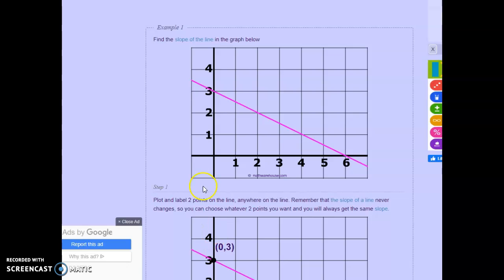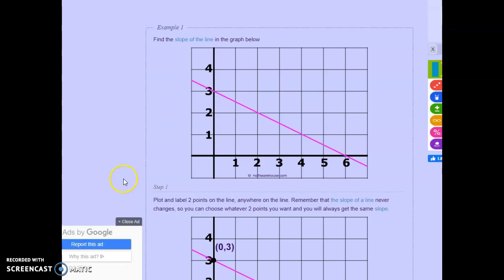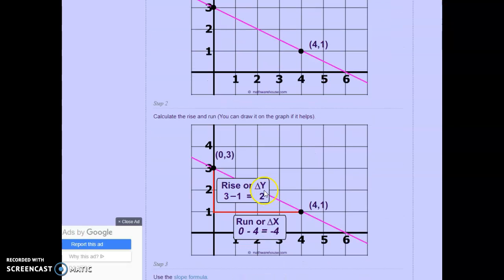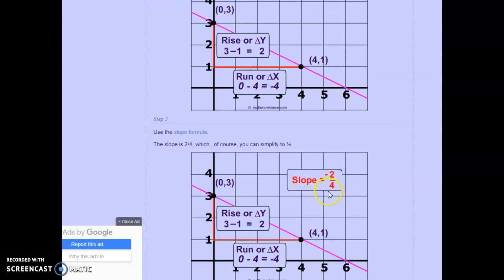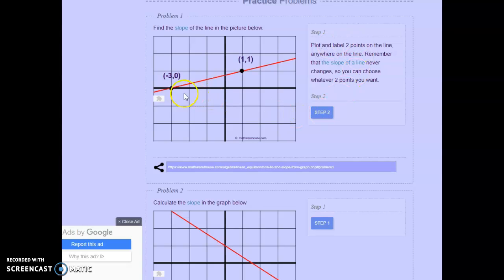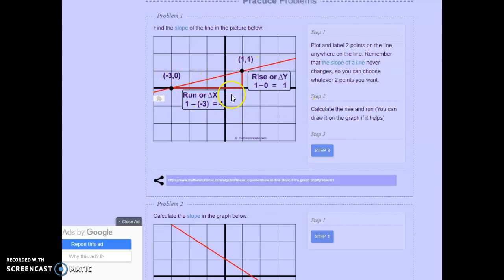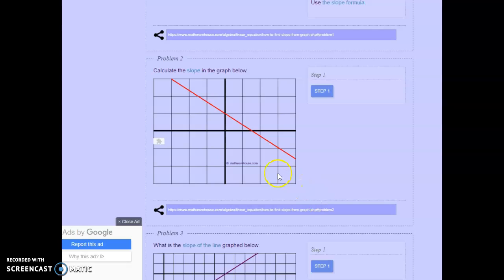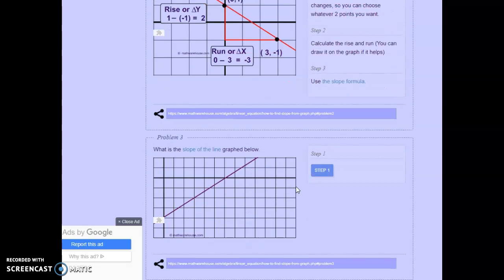5.6 Slope Review